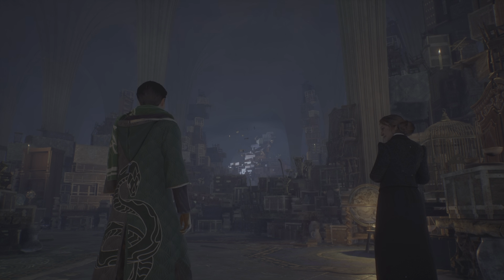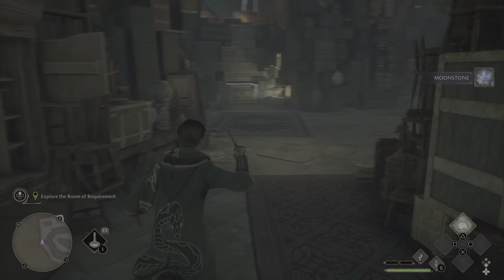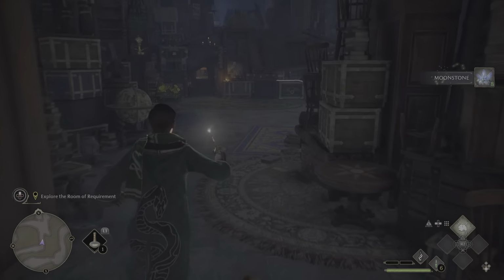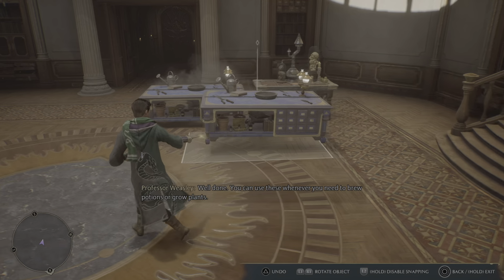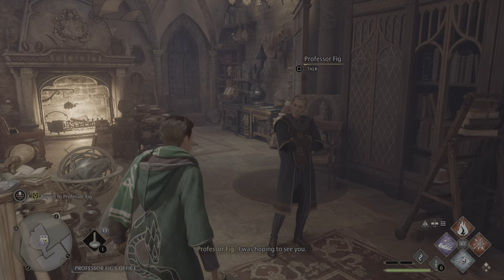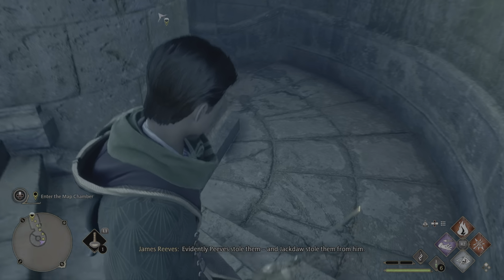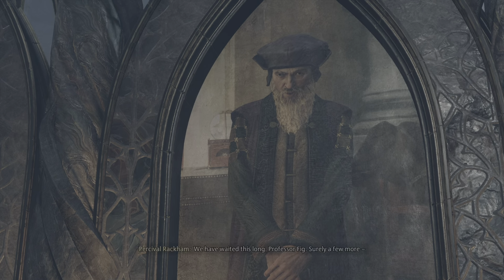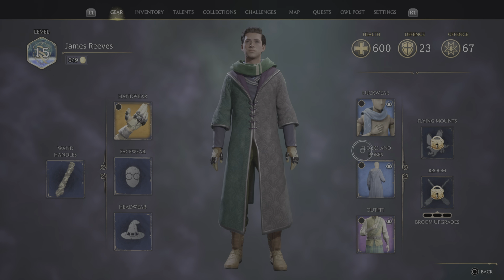Hogwarts Legacy_Chapter 10 Room Of Requirement